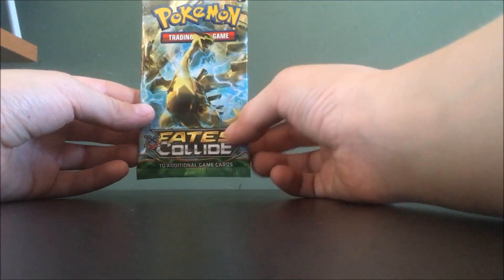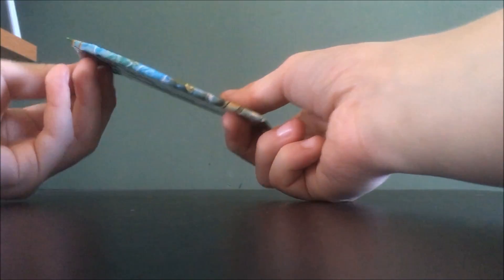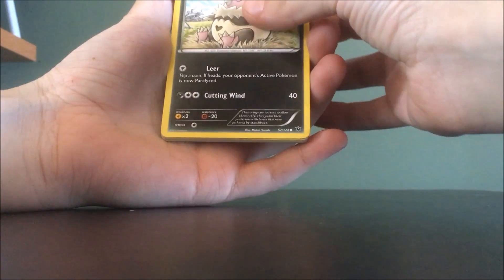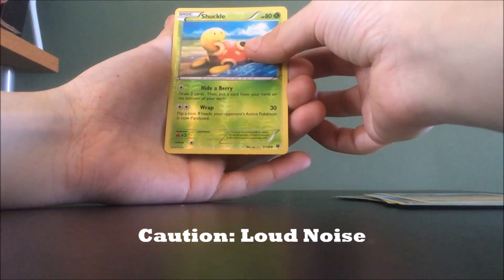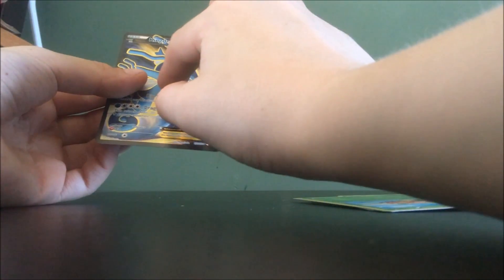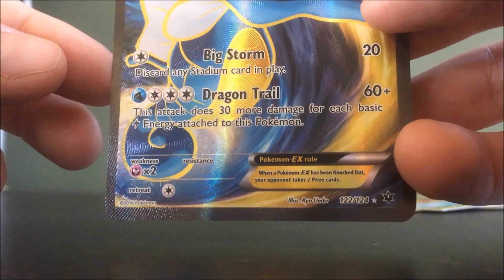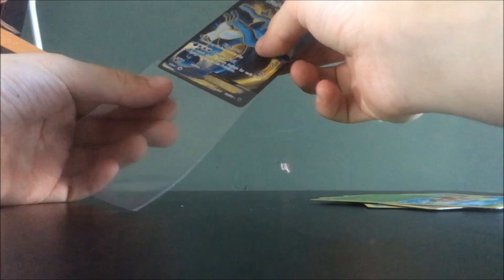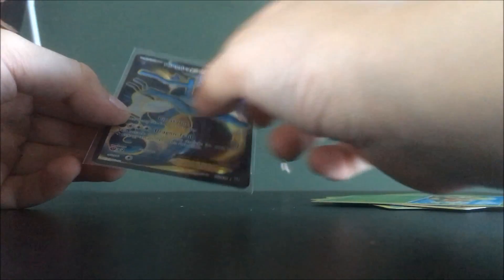Year Of Pokemon: February Packs: Part 3 with Jackuzzi!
This is the third and final part of the February packs for the Year of Pokémon! I hope you enjoyed!